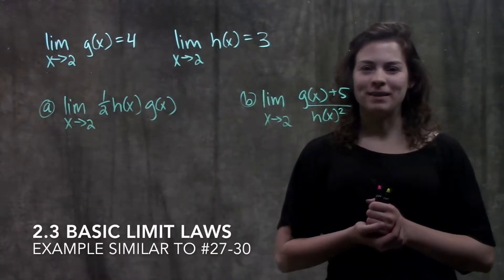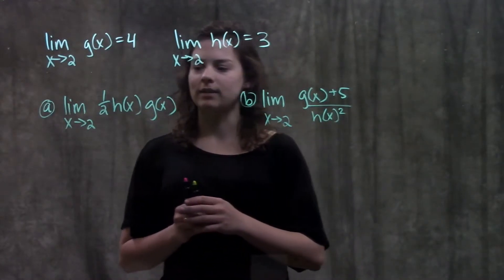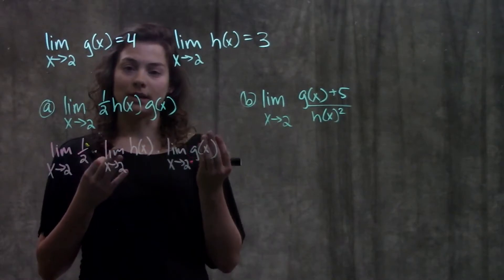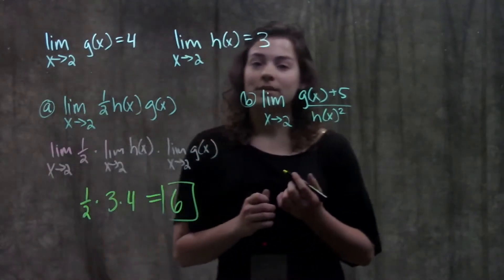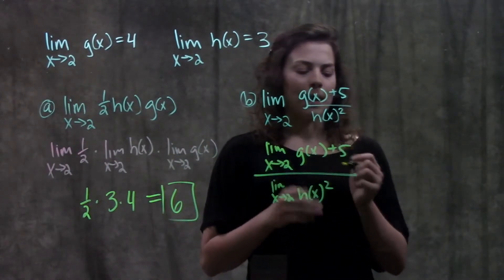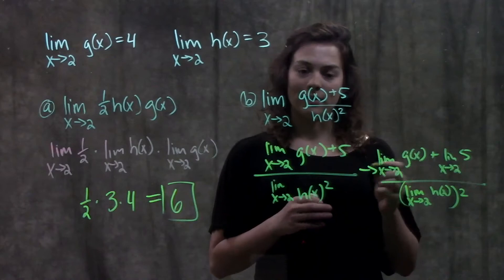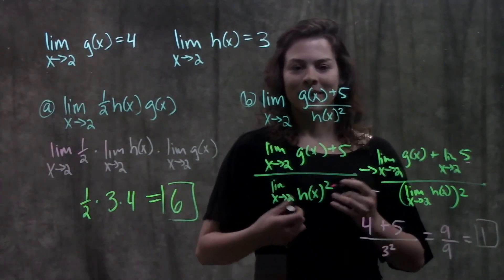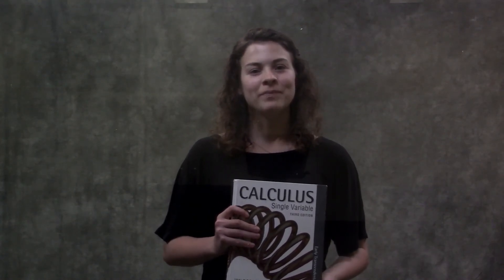2.3 Basic Limit Laws (similar to #27-30)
This video reviews how to find the limit of undefined functions using the basic limit laws learned in this sections. It demonstrates a problem similar to #27-30 in section 2.3 from the Calculus textbook by Rogawski and Adams: Early Transcendentals, Third Edition.